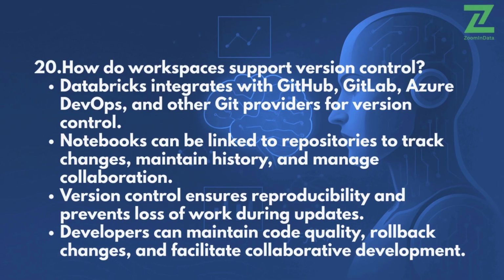Databricks Workspaces and Accounts